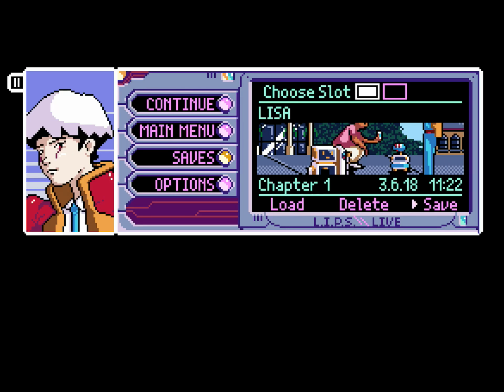Read Only Memories: Type-M - iOS iPad Gameplay Walkthrough Part 2 (by MidBoss)